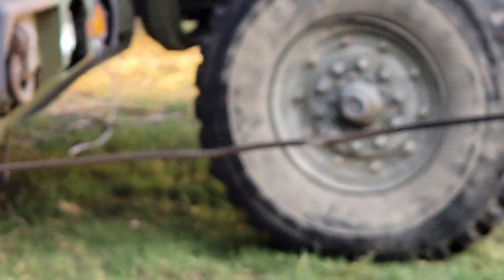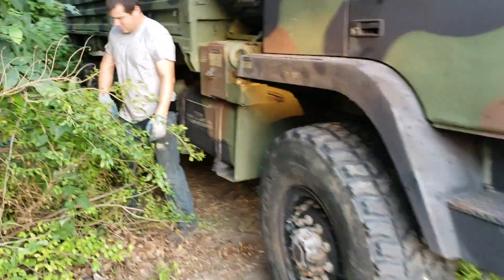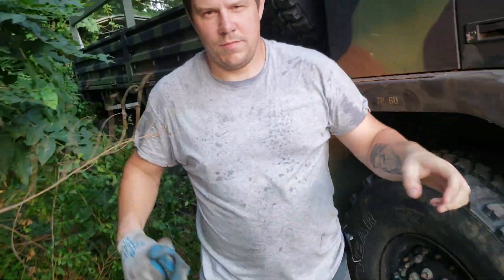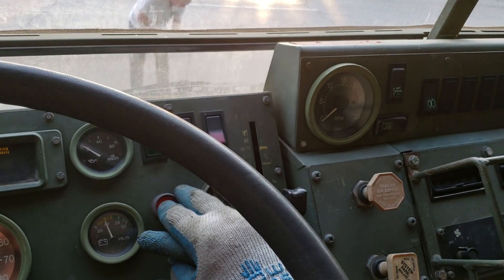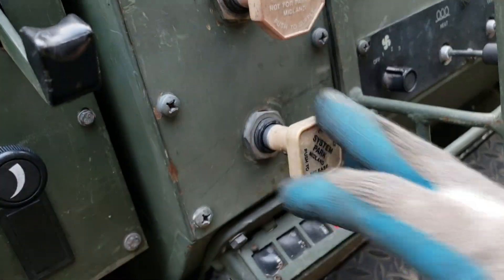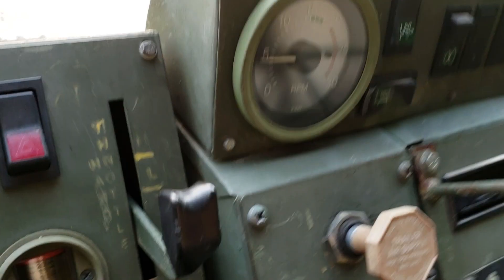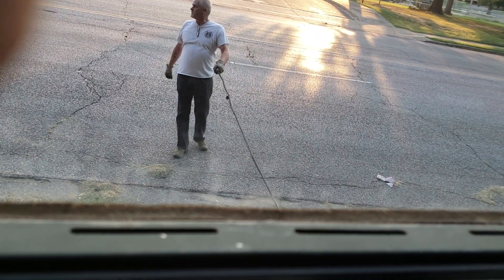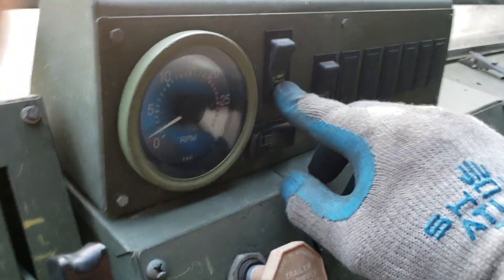LMTV/FMTV winch operation procedure per the TM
Winch operating procedure for the LMTV/FMTV per the TM.

Steps per the TM :

1. Turn off the truck
2. Move winch lever to free wheel (rear side and secure winch cable to object for self recovery
3. Move winch lever to engage (front side)
4. Turn truck on.
5. Ensure truck is in Neutral and engage PTO button on dash board
6. Idle truck up to level 4 using hand lever.
7. Release Parking brake
8. Depress Winch Line IN button to self recover ( power out cable as well)
9. Once truck is recovered, engage parking brake, return hand throttle control to normal operation, turn off the PTO switch on dash board.

The truck can be running when you free wheel and engage the winch without a problem. You do not have to turn the truck off however the TM calls for it.